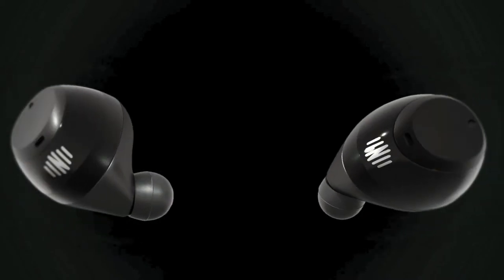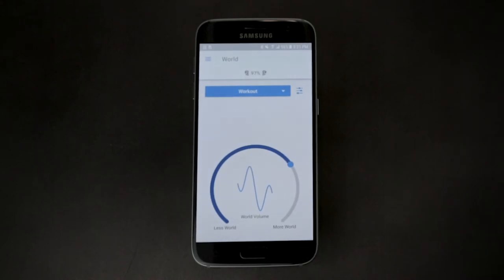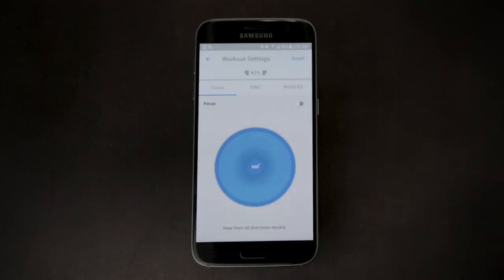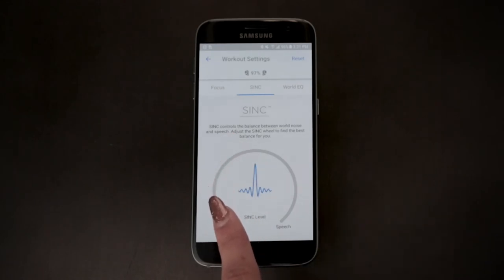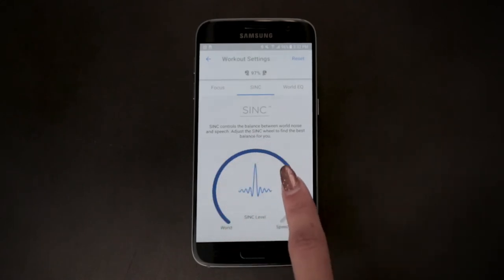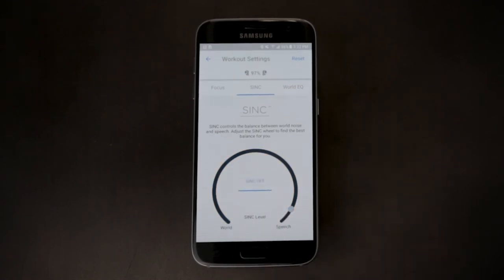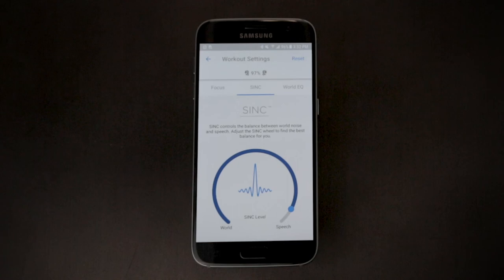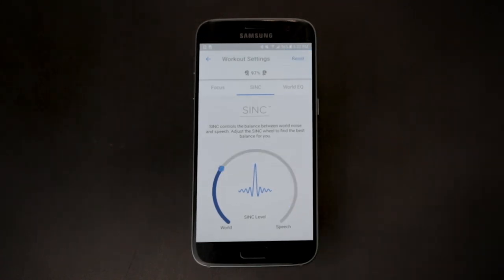IQbuds BOOST – Overview of SINC on Android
This support video will review the SINC (Super Intelligent Noise Control) feature IQbuds BOOST for Android users.